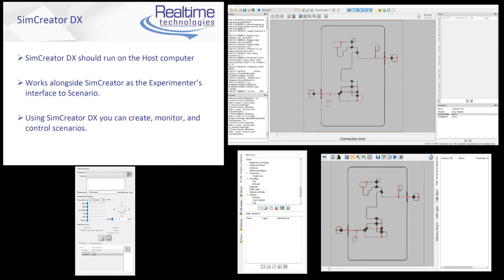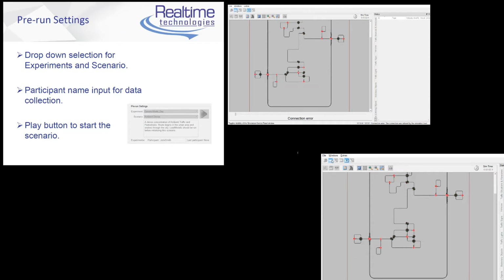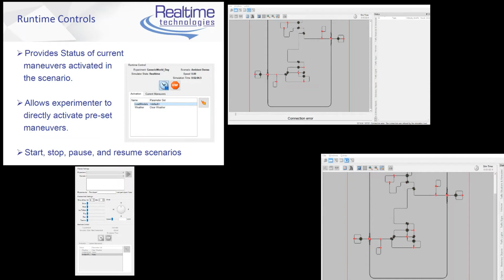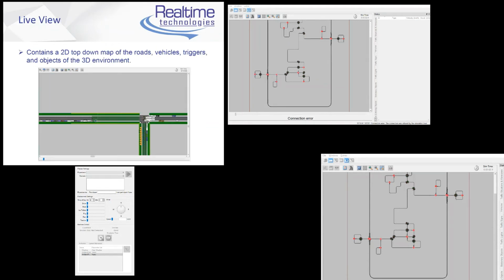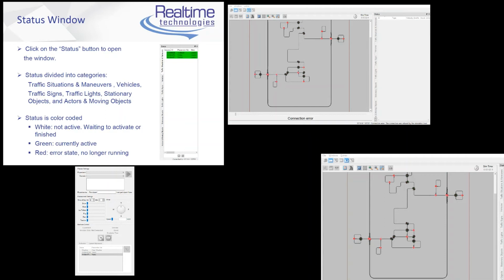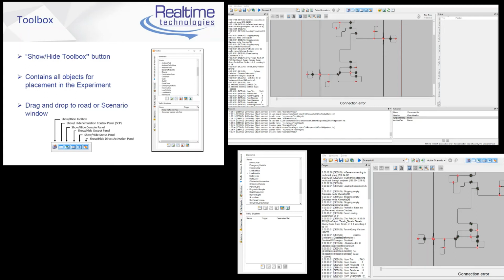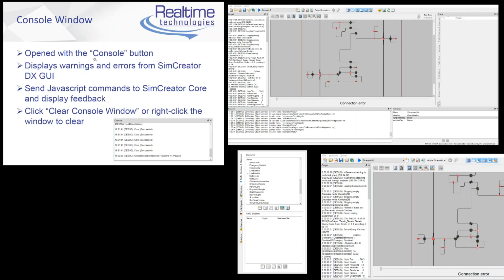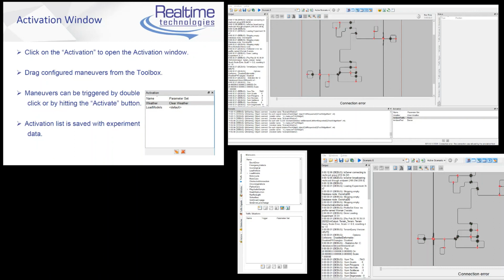SimCreator DX 3.8 Overview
This is an overview of using SimCreator DX for scenario development. This includes understanding the different modes of SimCreator DX and how to use the Simulation Control Panel.

This training session was recorded for the SimCreator version 3.8 release.

This video was taken at the RTI training session for University of Michigan.